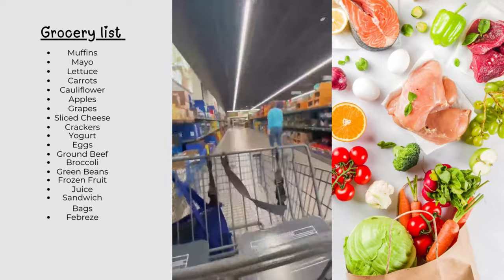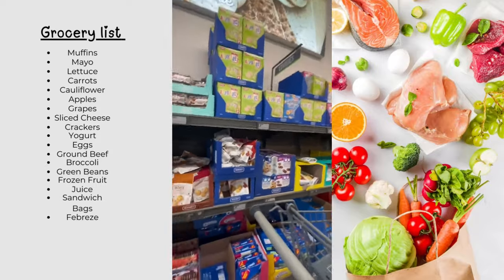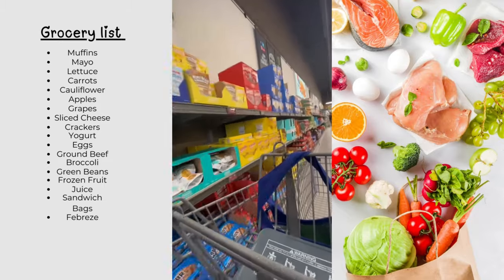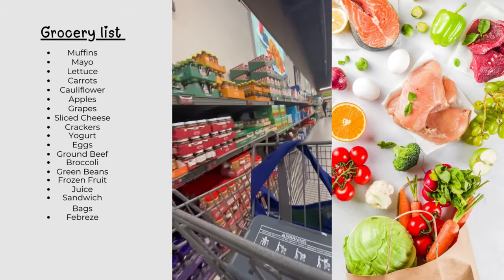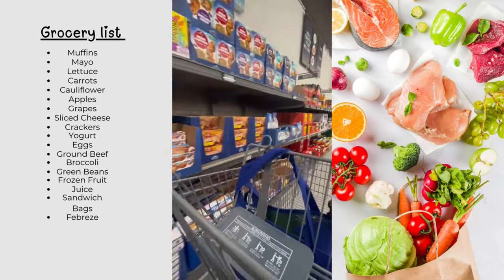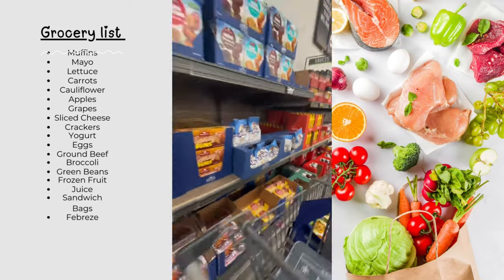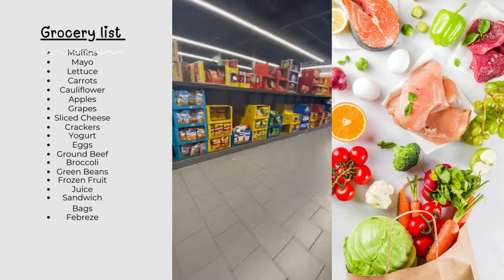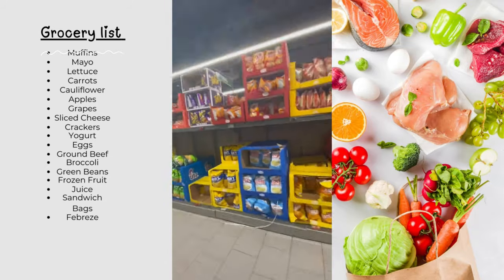ALDI Grocery Shopping and Haul! 🥗🥓How much do you get for $165?🍓🍍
Always up to new things and would love to have you along for the ride💜